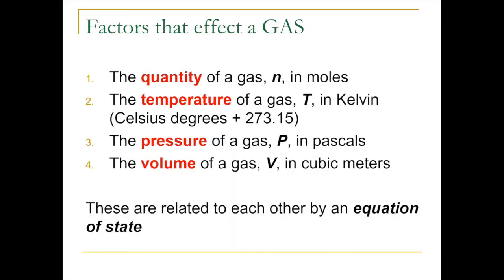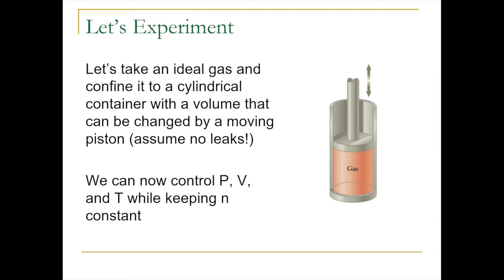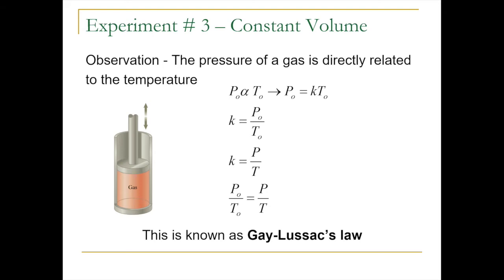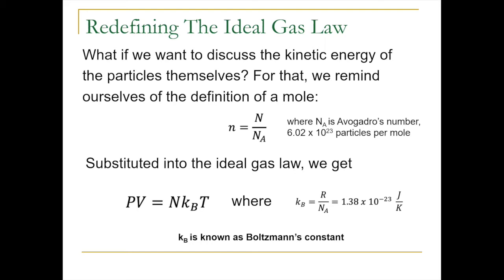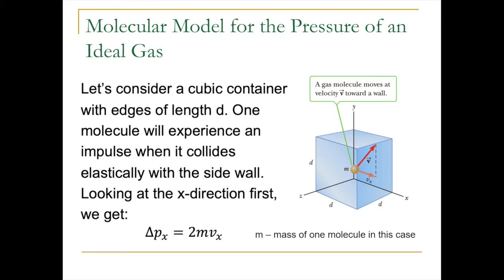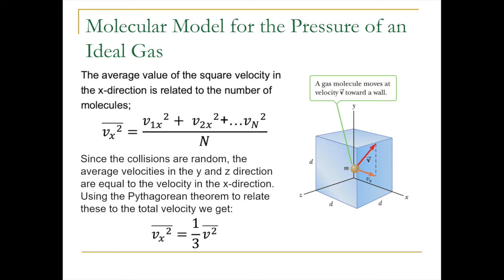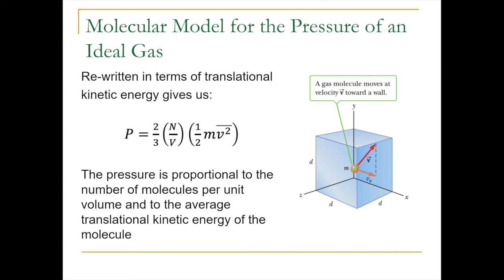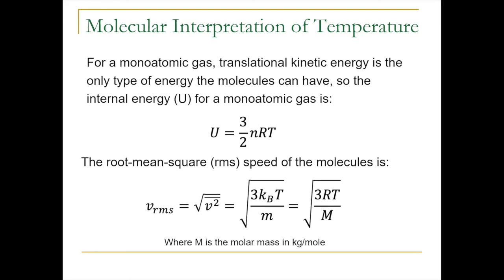AP Physics - Thermodynamics - Thermal Physics and Gases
This is the first of three lessons on thermodynamics as covered by AP. In this lesson we talk about the various macroscopic properties of gas and what they told us about the thermodynamic process, and then discuss the ideal gas law and how it can be used to discuss particle motion when it is redefined.